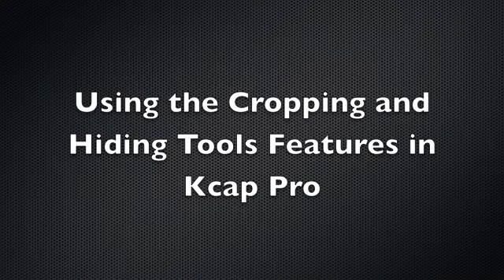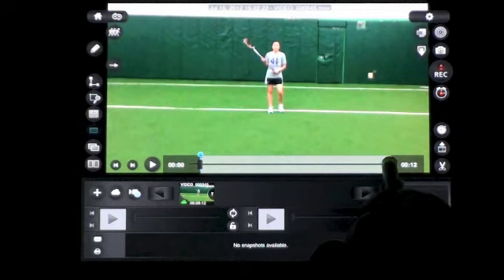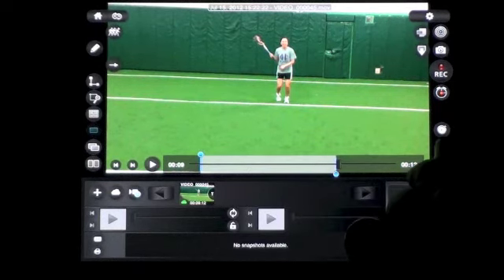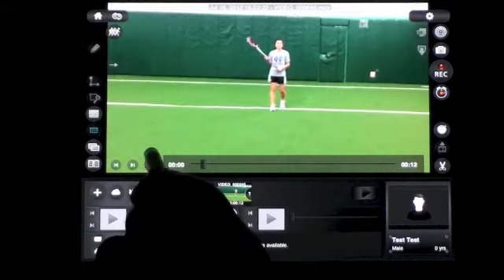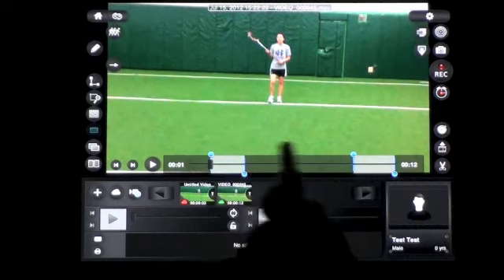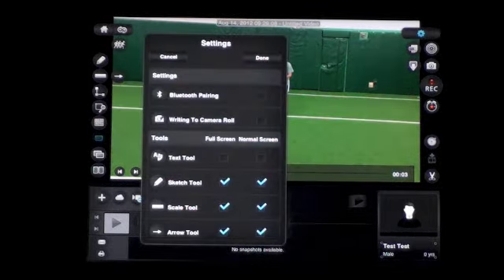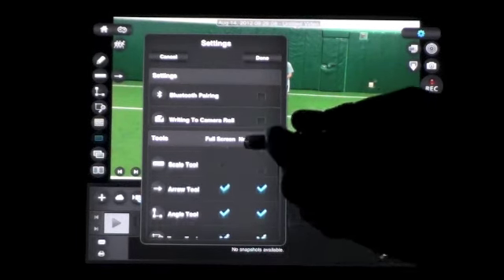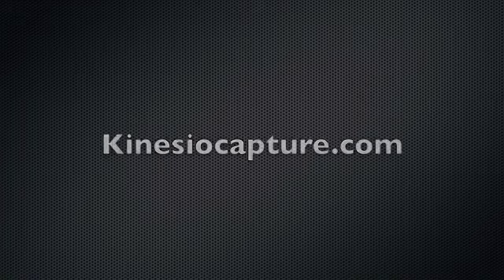Using the Cropping and Tool Hiding Features in Kcap Pro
" This video explains how to cut or crop dead film out of a clip and how to hide tools from the desktop to prevent clutter. To set up your kcap pro account please click the link.